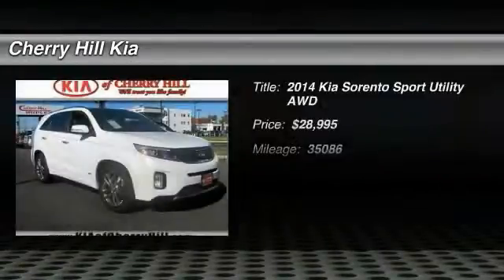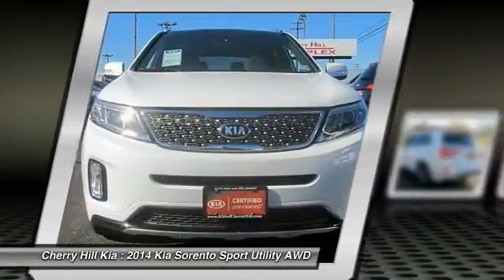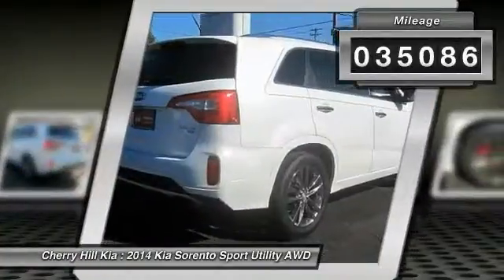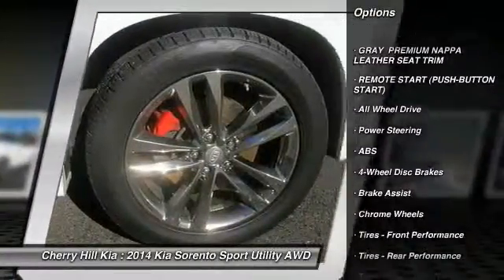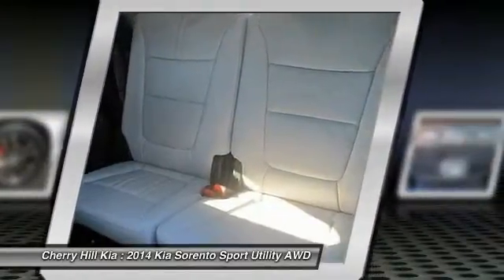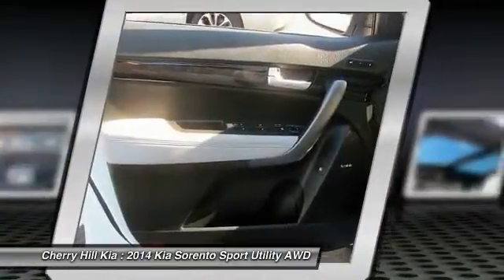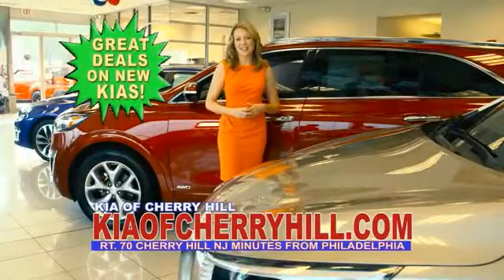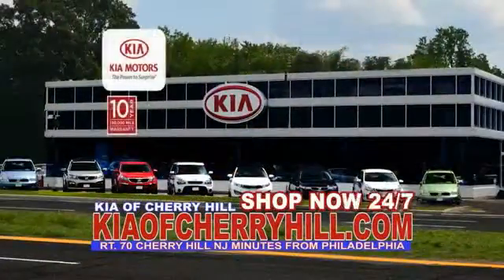2014 Kia Sorento Cherry Hill NJ 69223A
2014 Kia Sorento SX Limited